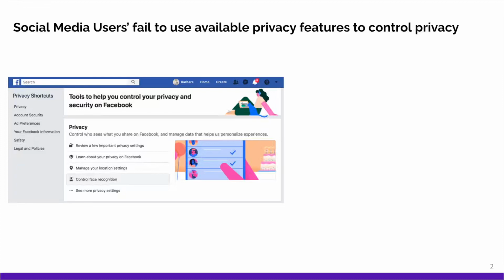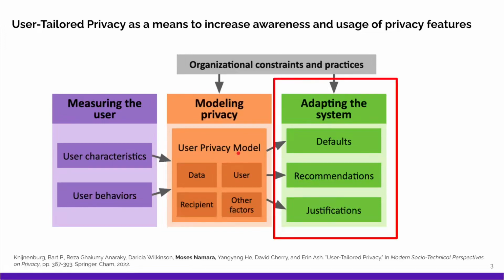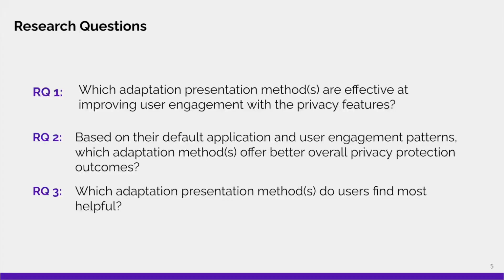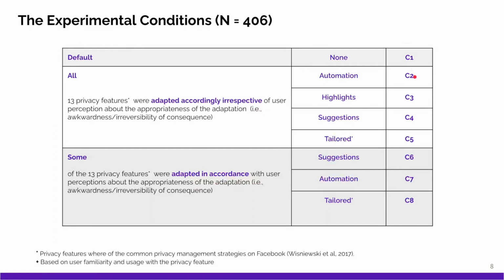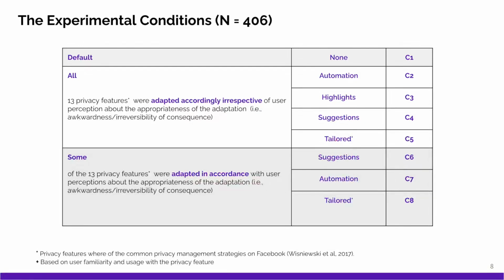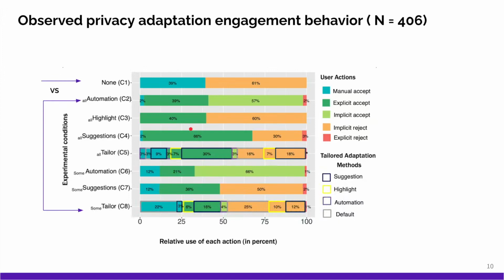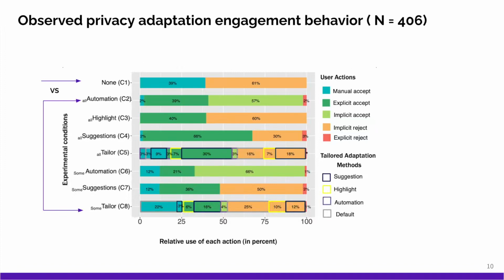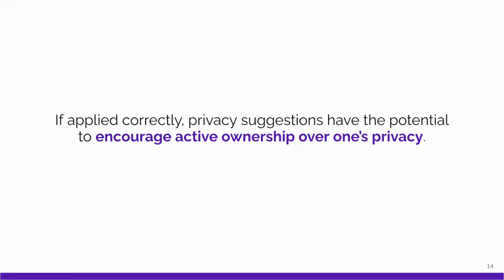The Effectiveness of Adaptation Methods in Improving User Engagement and Privacy Protection